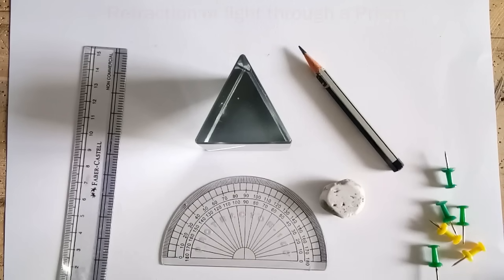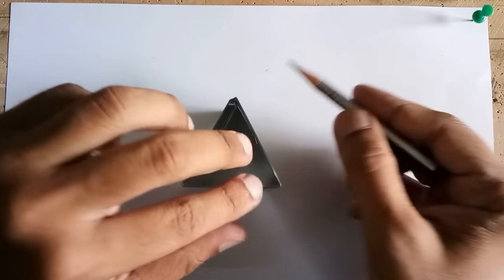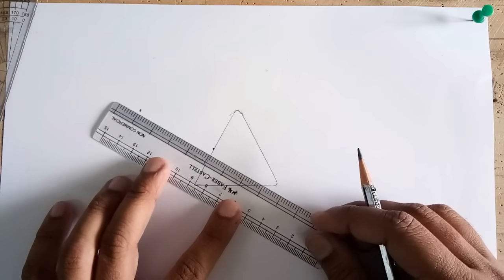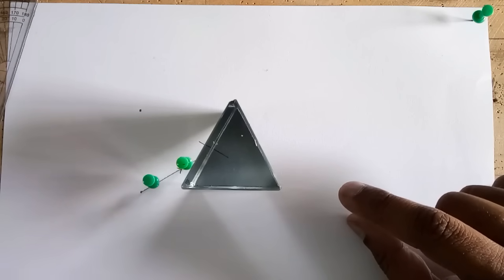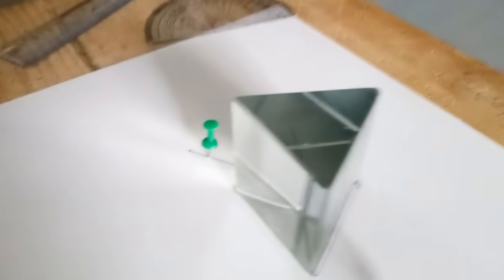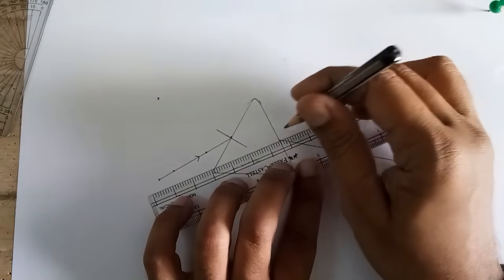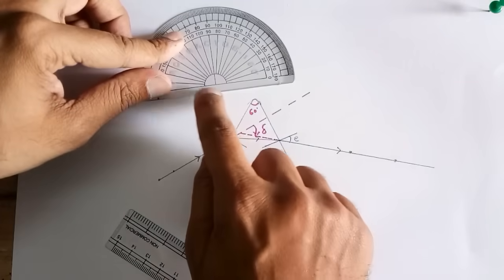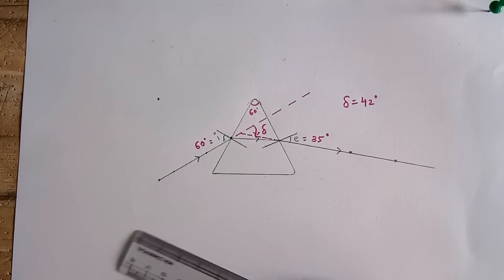Refraction Through Prism & Finding Angle of Deviation Experiment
Please see the  updated version of this video (ENGLISH)

Please see the  updated version of this video (HINDI) in which i have proved the relation of i+e = A + d